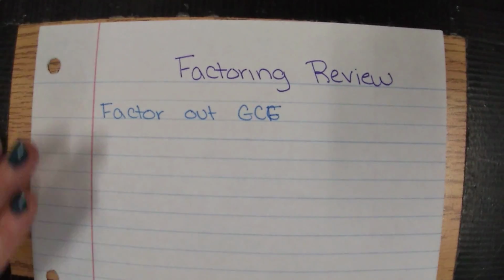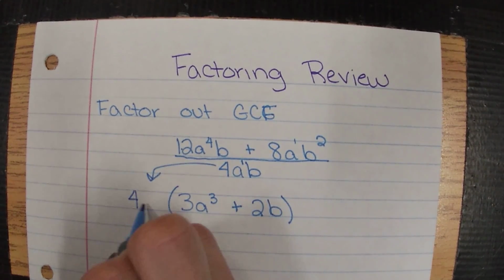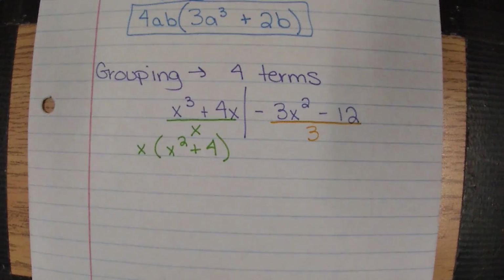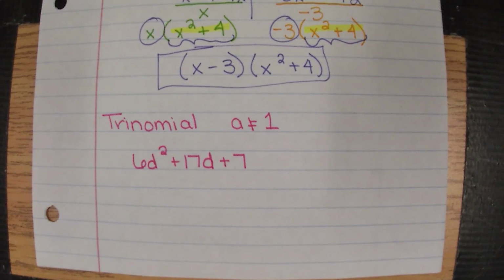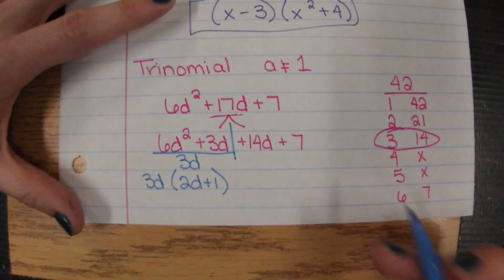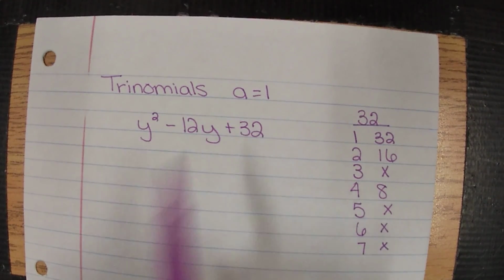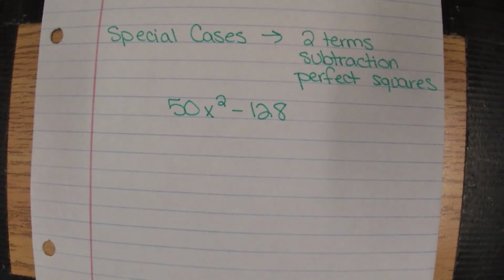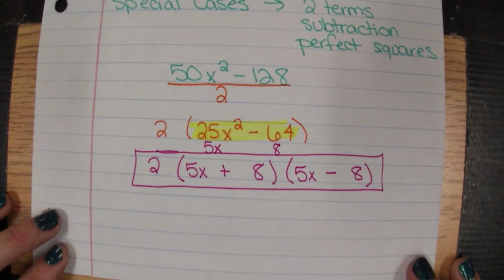Factoring Review Edpuzzle